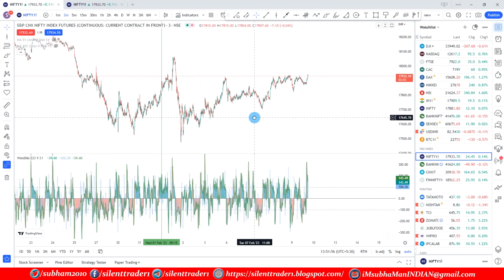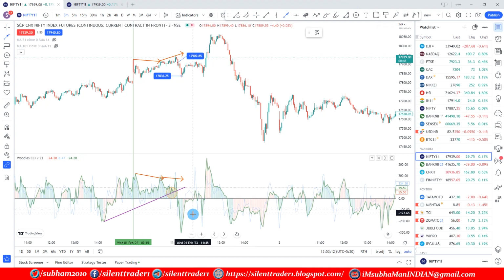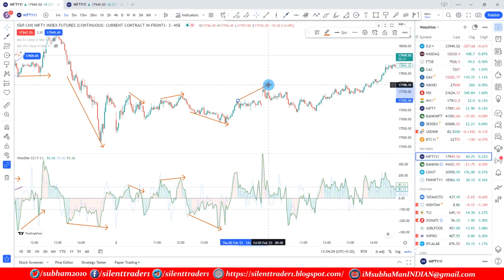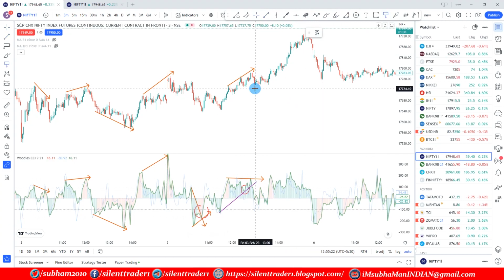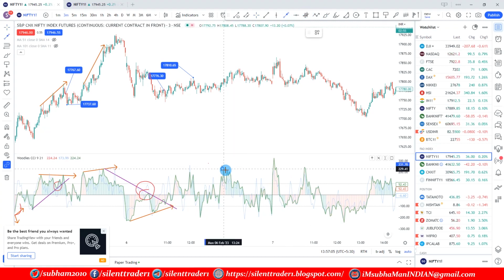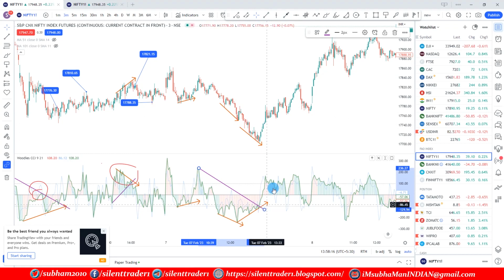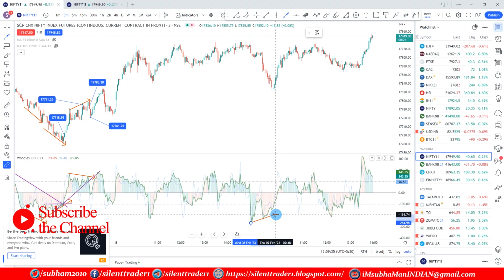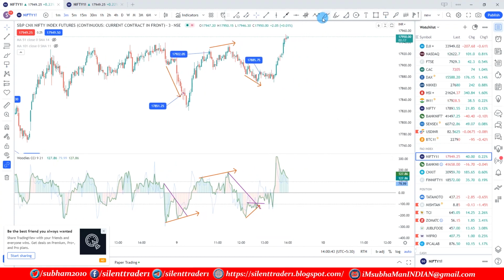NIFTY LAST 6 DAYS TRADING 160 POINTS WITH NO LOSS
SILENT TRADER !!!